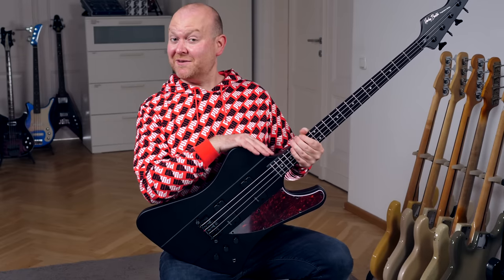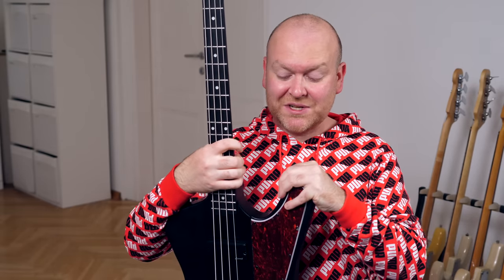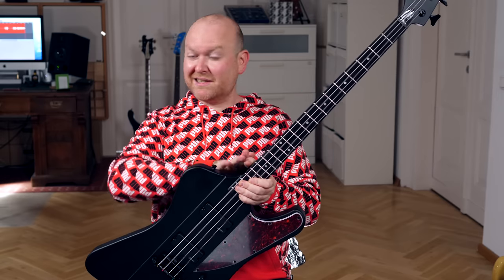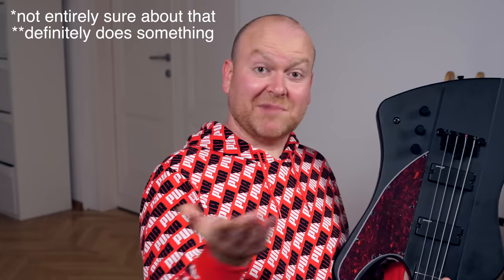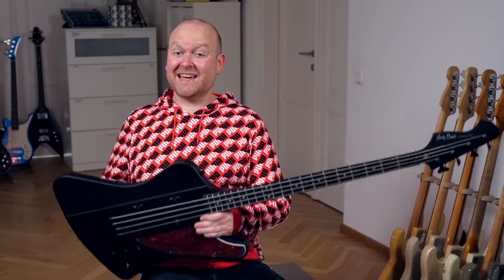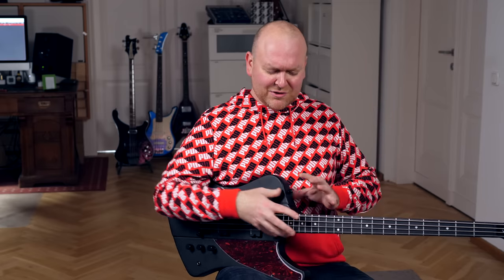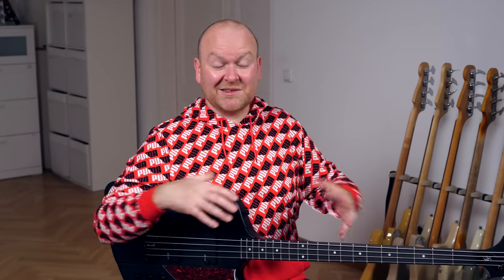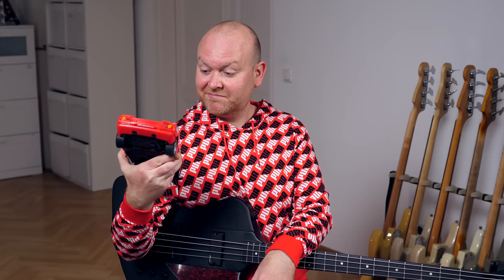HARLEY BENTON TB-70 SBK DELUXE SERIES BASS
Let try the Harley Benton TB-70 SBK Deluxe Series Bass!

bassist: @reneflachsenhaar2968
weird taste in sweaters: Gregor Fris